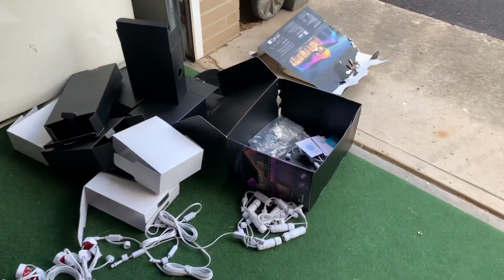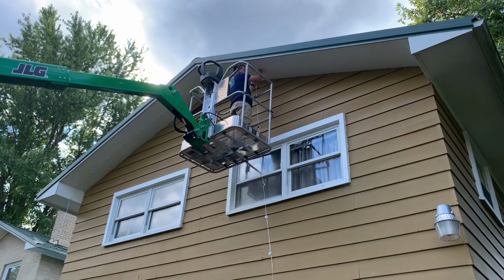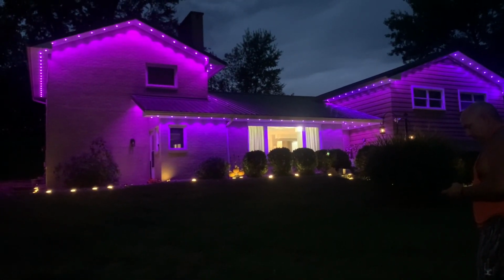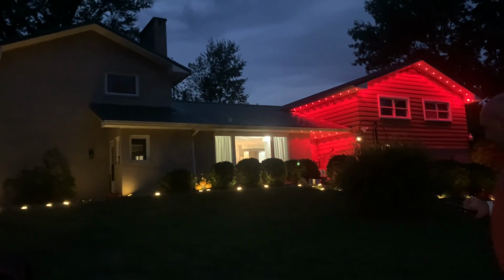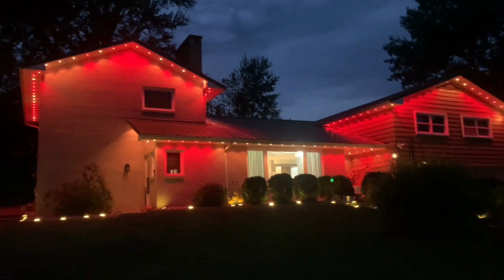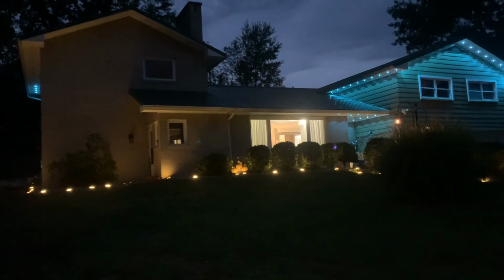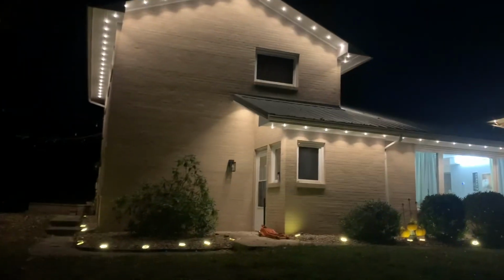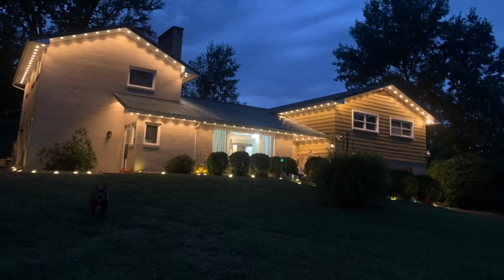New Govee Light Install And Display…. DIY Christmas Lights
A Govee outdoor lights display permanent…. Installed

Amazon link - Govee Lights